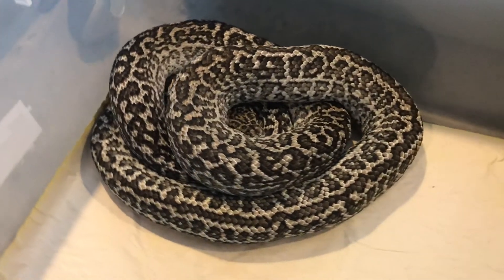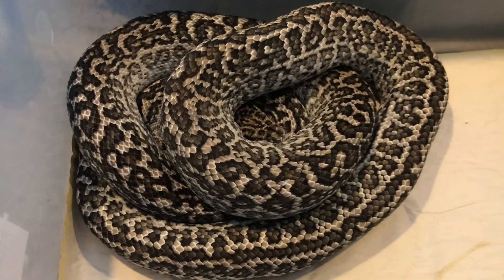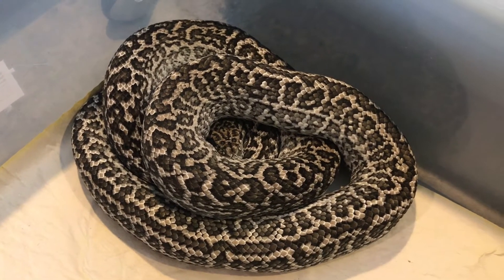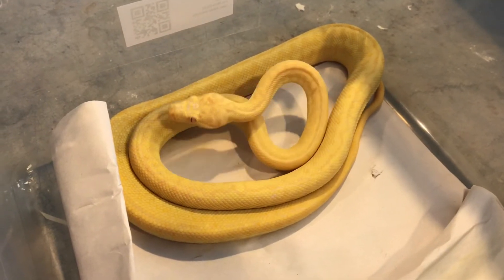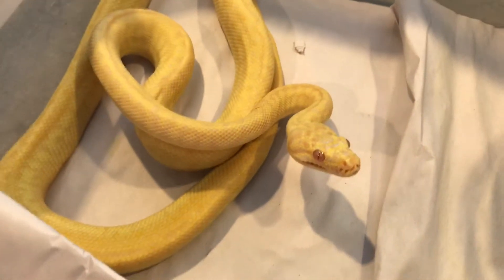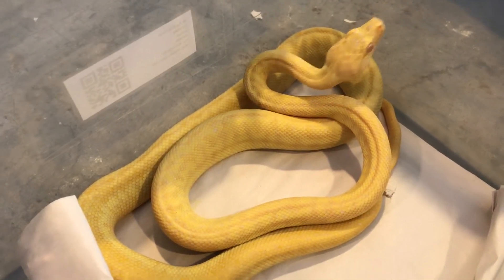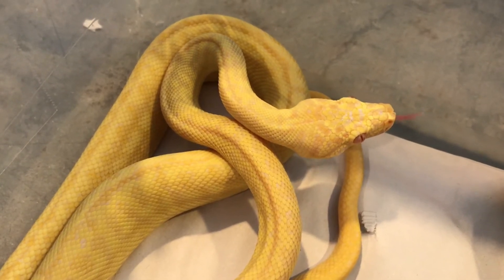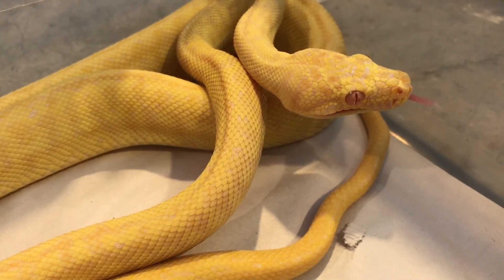Axanthic Zebra And Albino Zebra Jag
This is a project that I am excited about in 2018. Double het for snow but it has a twist.